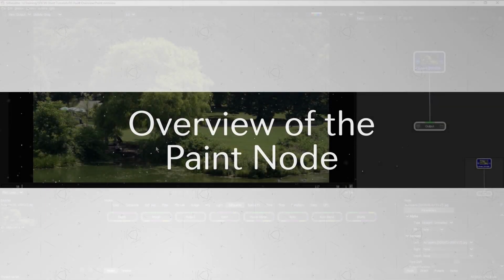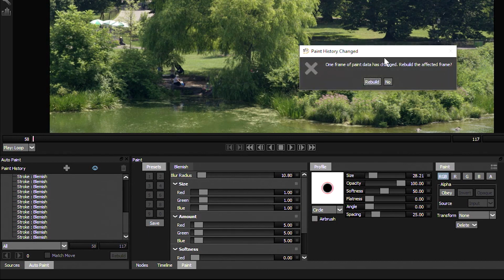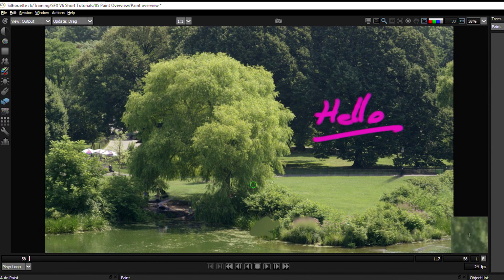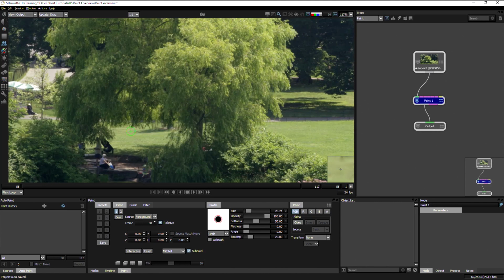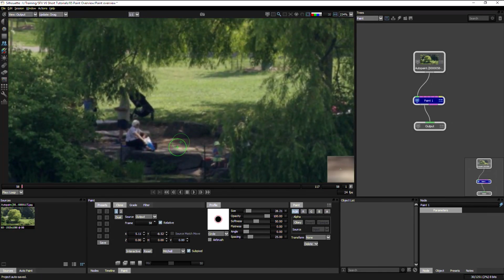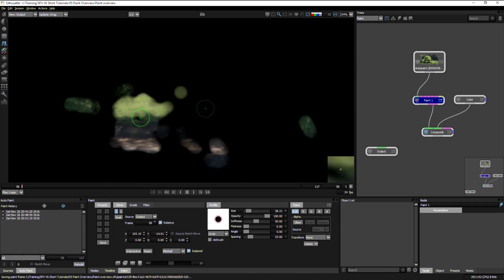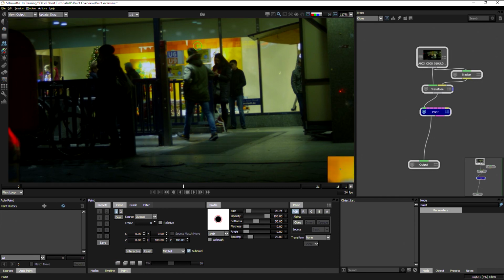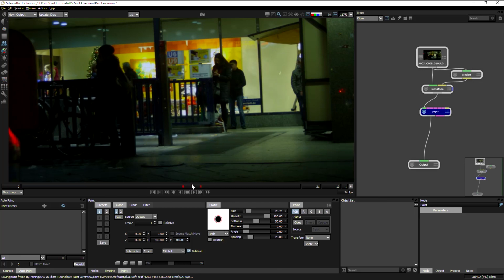SFX Paint Overview